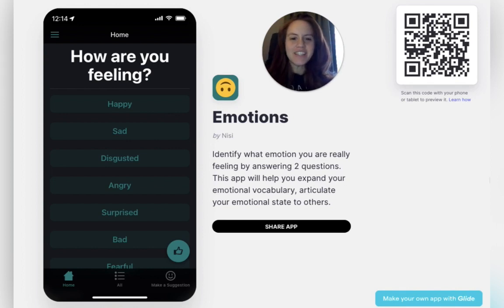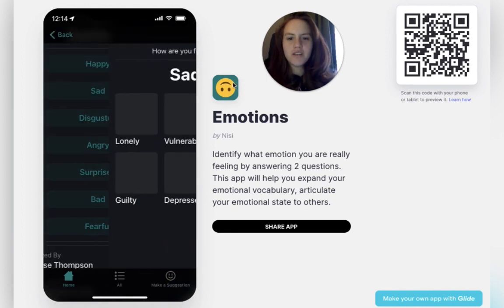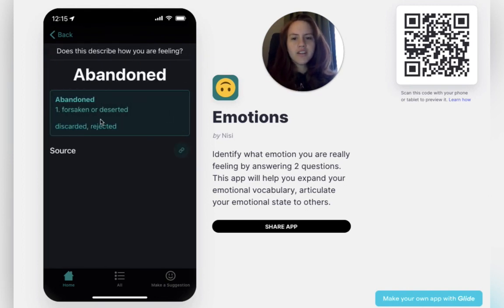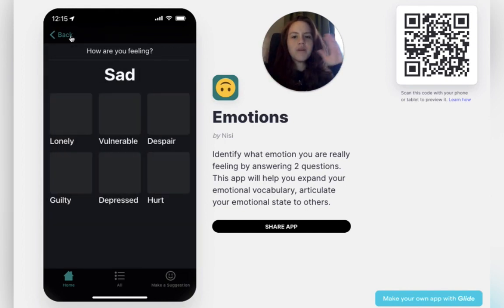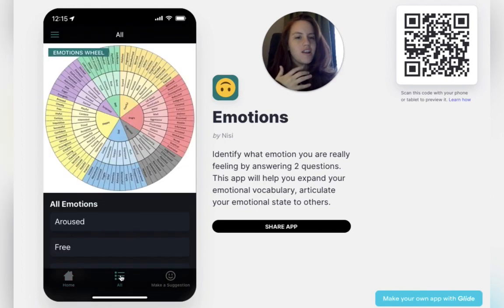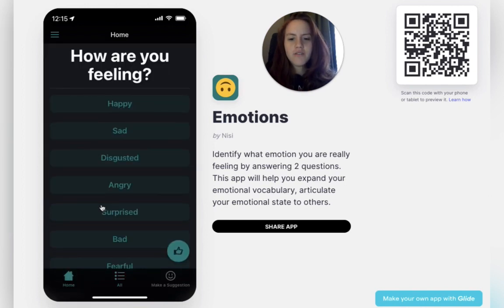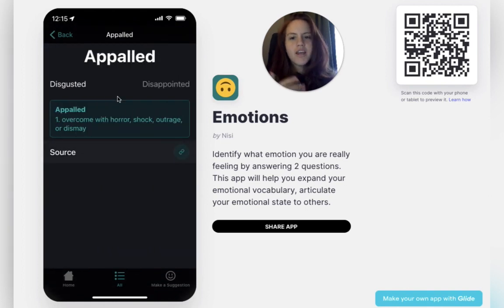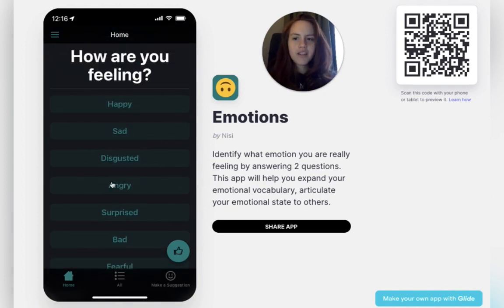How to Understand Your Feelings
I have a limited emotional vocabulary - Happy, Sad, Mad. Although I feel a much wider range of emotion - respected, isolated, hesitant. In the moment, I'm not able to "name my feelings". I encountered an emotion wheel to help me figure out what exactly is going on.

I started using it often and found a need for a "pocket version" that I could pull up and would be more discreet than googling "emotion wheel" every few hours.

I hope this app helps you like it has helped me!